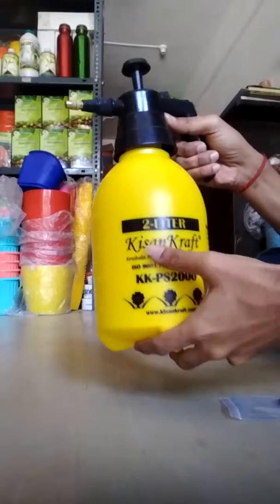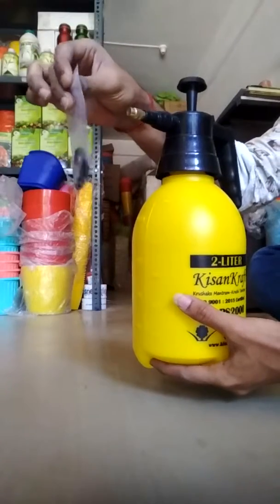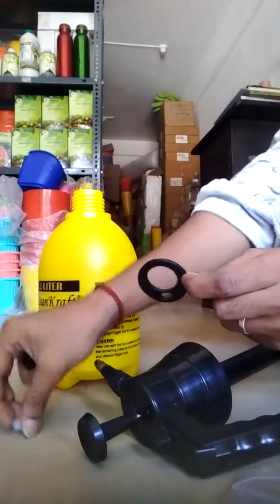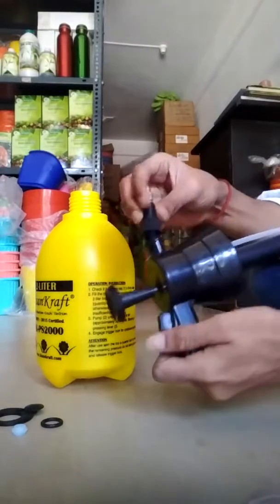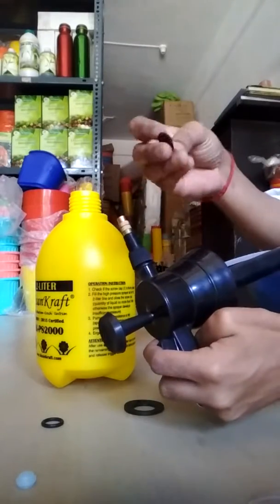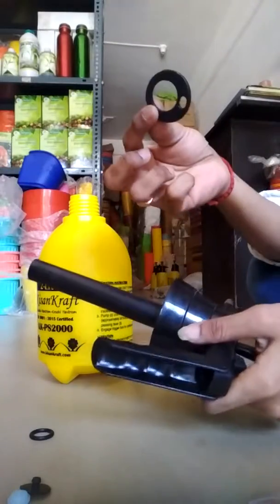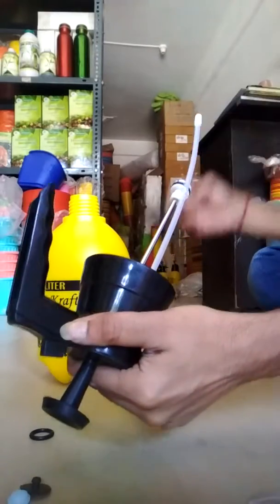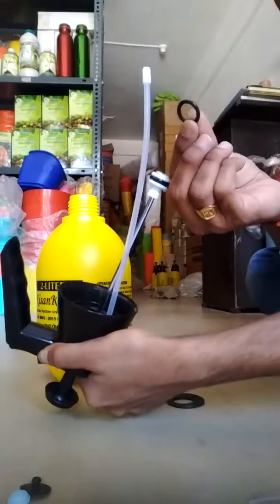VGreen Garden kisan kraft 2 ltr wasers instalation video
Installation video of extra wasers in kisan kraft 2 ltr pressure sprayers